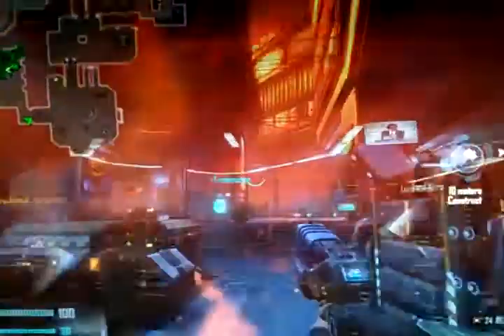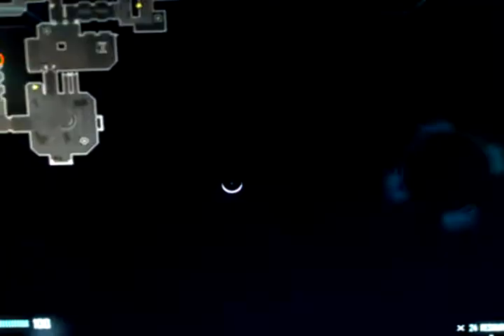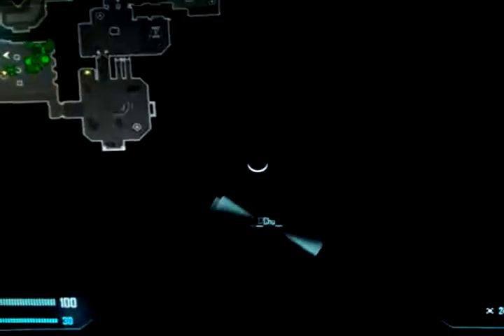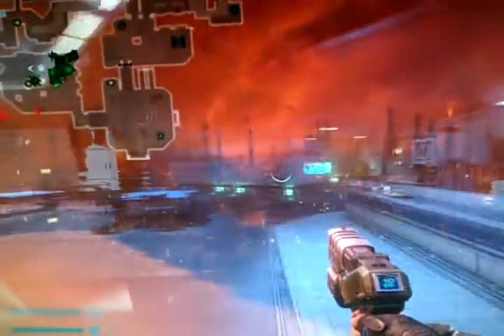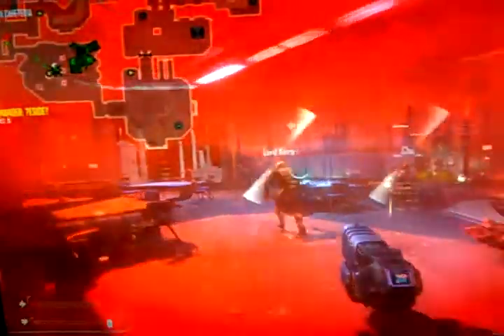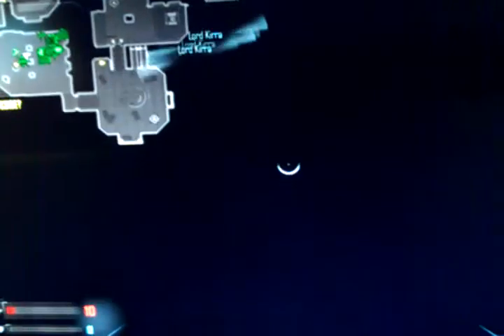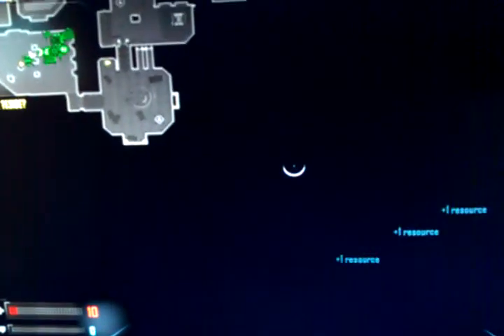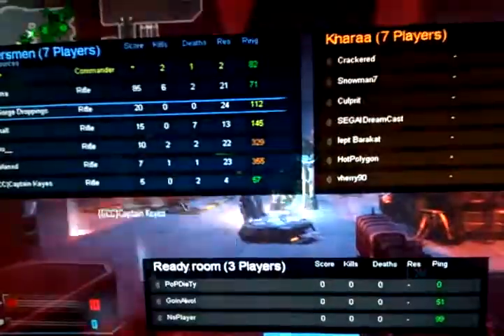Natural Selection 2 Beta On LINUX MINT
Me testing out playing Natural Selection 2 beta 216 on Linux Mint 13 MATE (64bit) using Wine 1.5.10 and d3dx9 (whole package) and Visual C++ Redistributable Packages 2005 (vcredist2005). Make sure you install windows fonts (aka corefonts).

Update: The only directx package required is d3dx9. vcredist2005 is also required.

System Specs:
OS: Linux Mint 13 MATE (64bit)
CPU: Phenom II x4 955 @ 4GHZ
RAM: 8Gigs
Graphics: Nvidia 560 TI SuperClocked w/1G ram (Using Post-Release Updates of restricted Nvidia Video Driver)
HDD: Intel SSD 80G running the OS only, 640 Western Digital HDD running the game